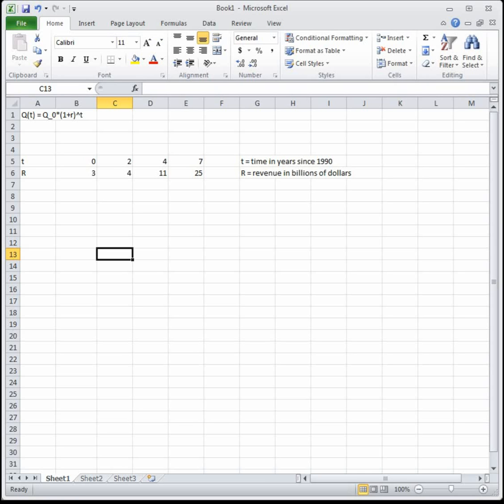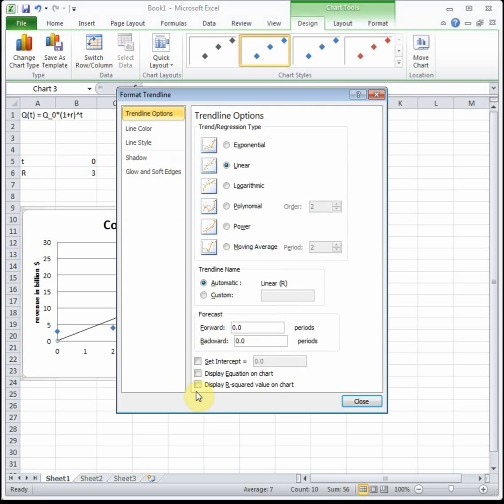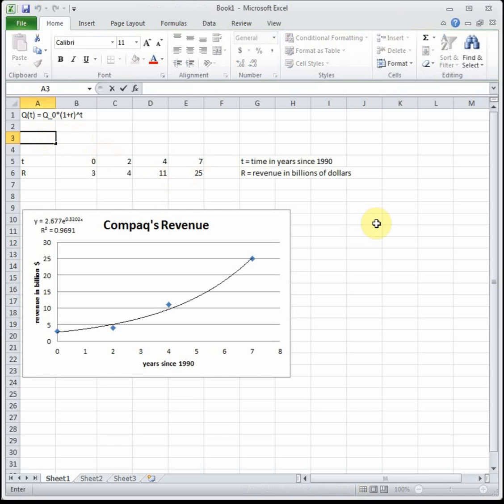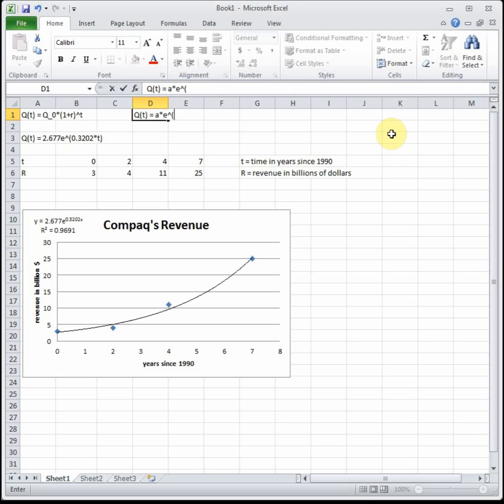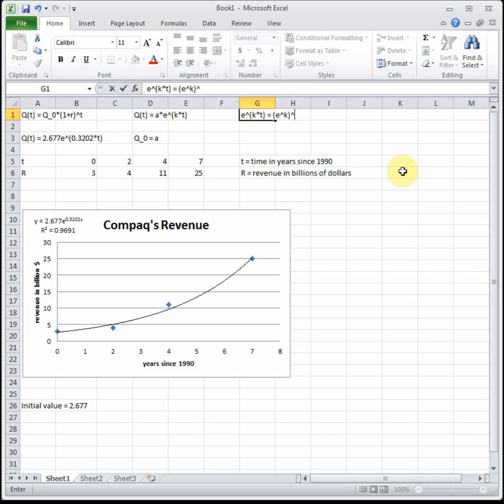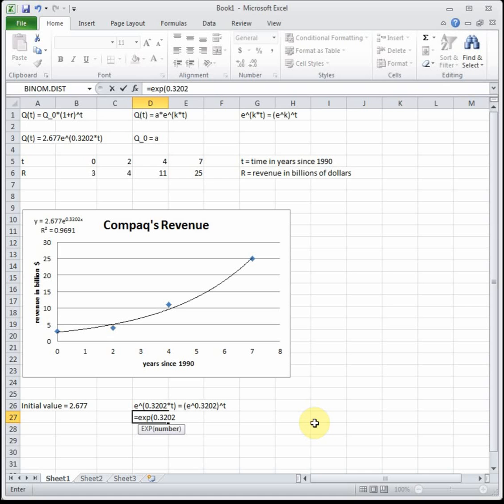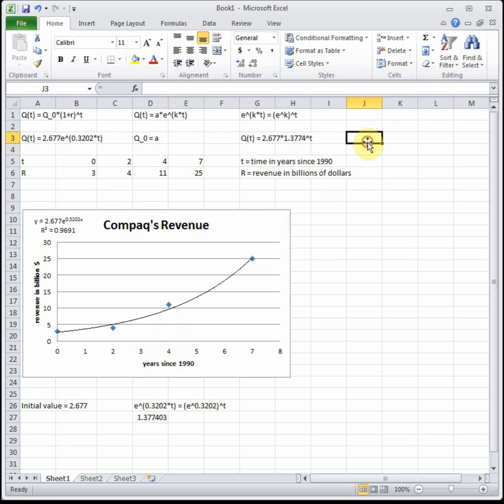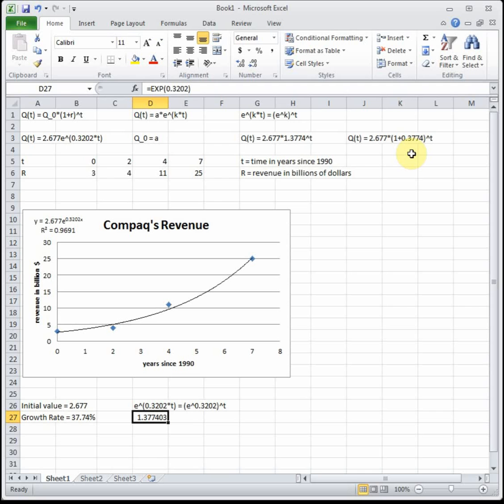Exponential Functions in Excel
trendline and conversion